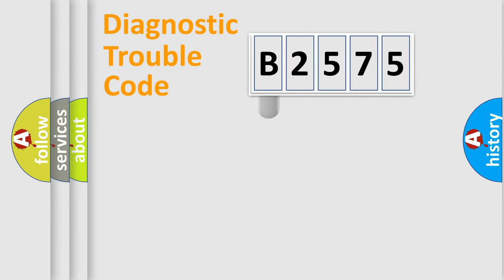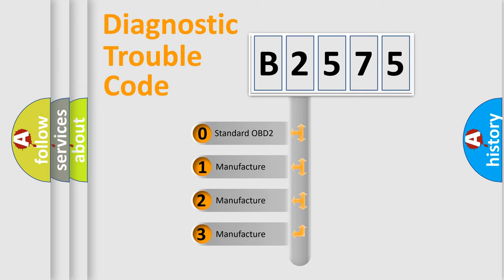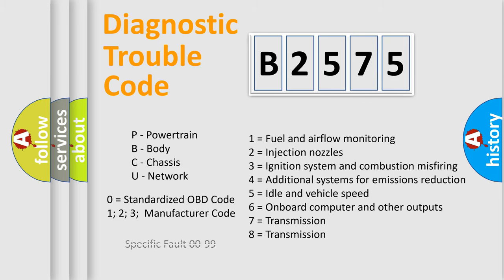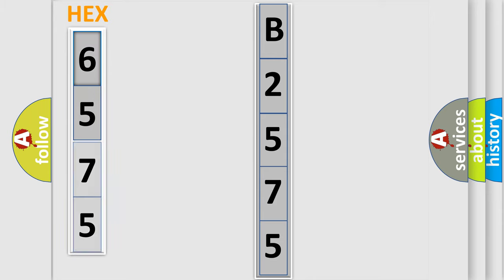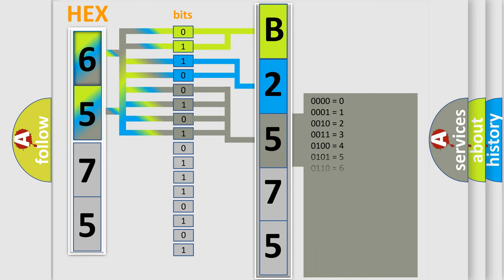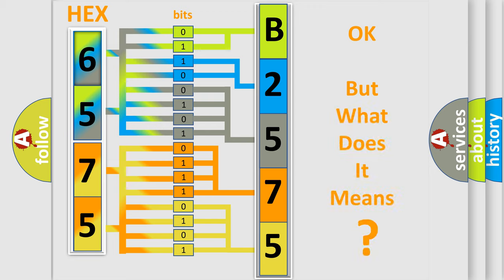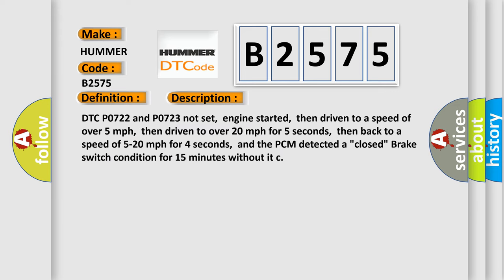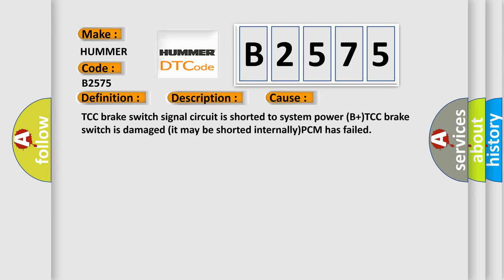DTC Hummer B2575 Short Explanation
Contents:
0:21 Basic DTC analysis according to OBD2 protocol standard.
1:48 Insight into programming
2:58 A diagnostically understandable description of the Diagnostic Trouble Code
3:05 Basic error definition

Make:
HUMMER
Code:
B2575
Definition:
TCC Brake Switch Circuit Low (Stuck Off)
Description:
DTC P0722 and P0723 not set,engine started,then driven to a speed of over 5 mph,then driven to over 20 mph for 5 seconds,then back to a speed of 5-20 mph for 4 seconds,and the PCM detected a "closed" Brake switch condition for 15 minutes without it c
Cause:
TCC brake switch signal circuit is shorted to system power (B+)TCC brake switch is damaged (it may be shorted internally)PCM has failed